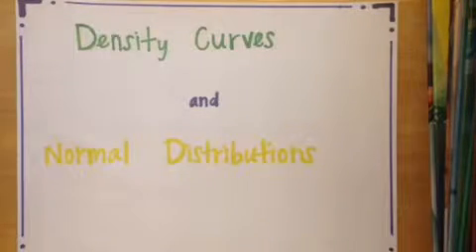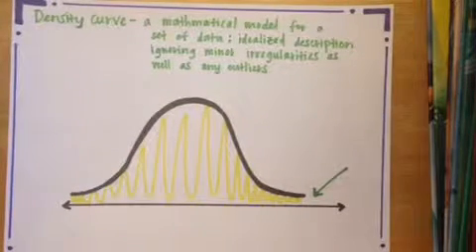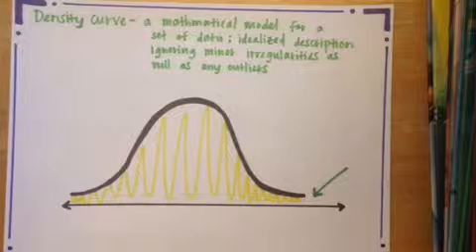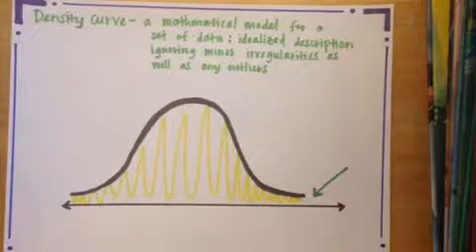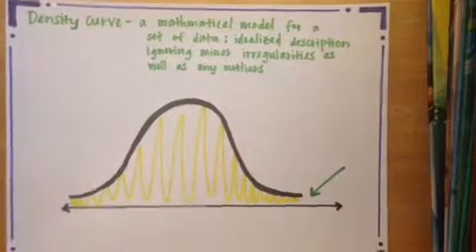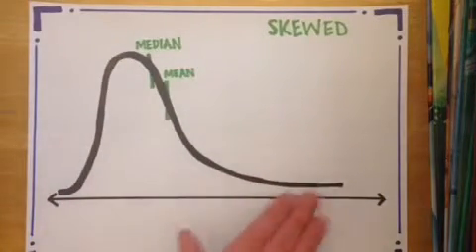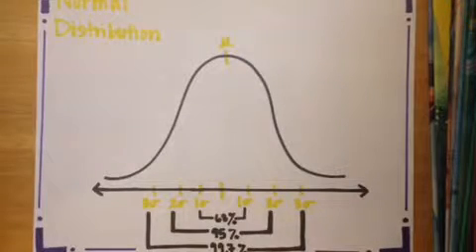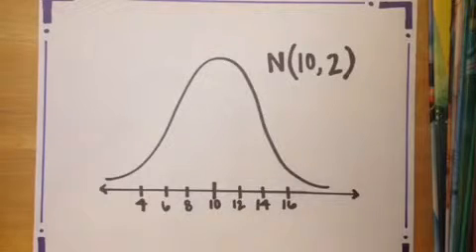AP Stat-Density Curves